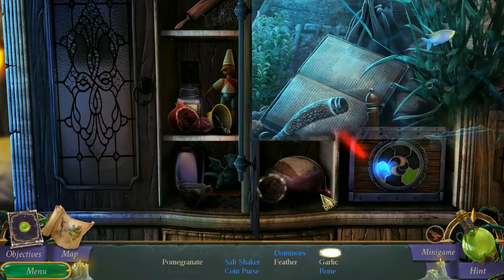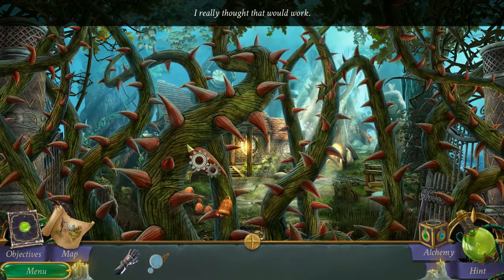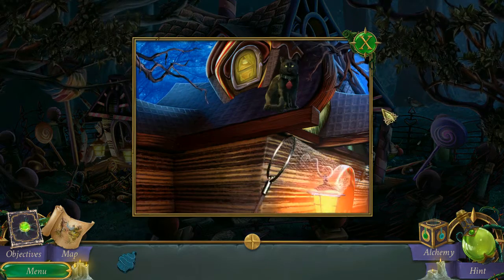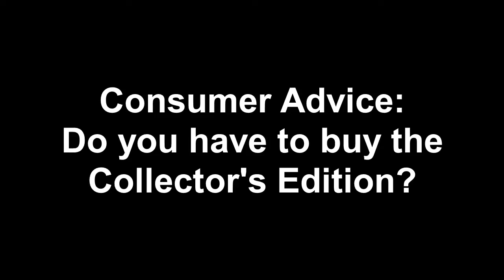Queen's Quest 2: Stories of Forgotten Past Review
It's the second Queen's Quest game, and it's a huge improvement over the first! Although it lacks any notable quantity of Queen's Quests.

This game, and many others, are reviewed at hoguru.blogspot.com!